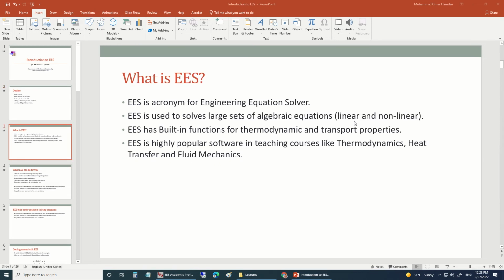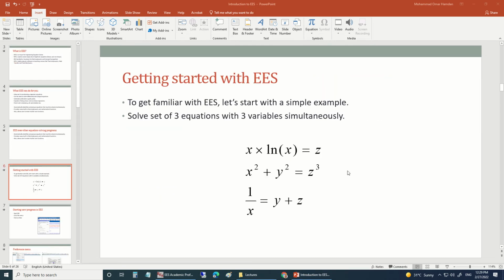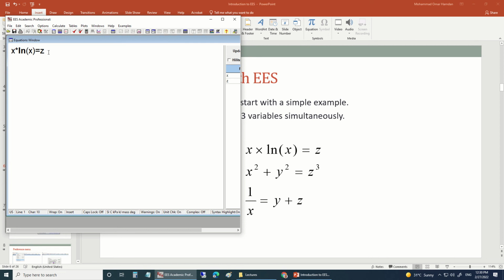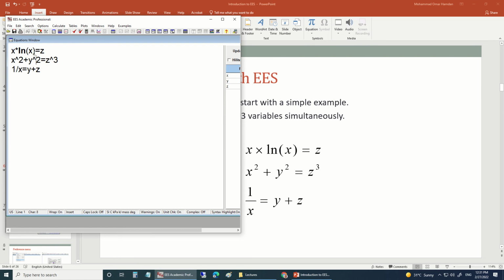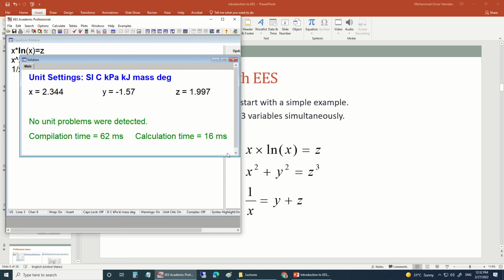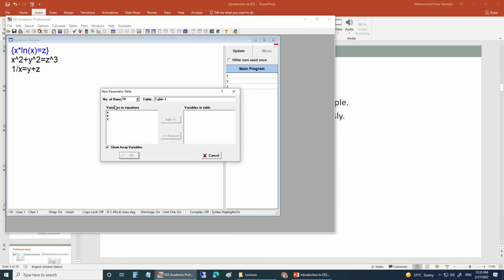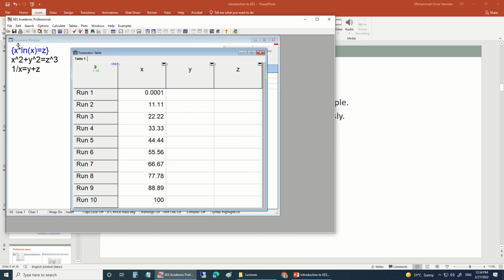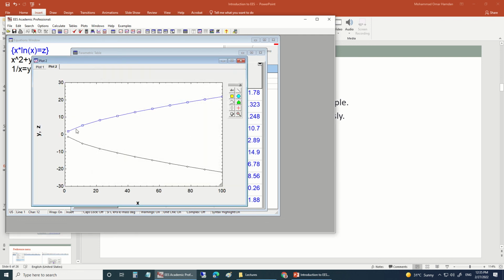Module-1: Introduction to EES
This video is an introduction to EES software. It shows how you can use EES to a system of non-linear algebraic equations.